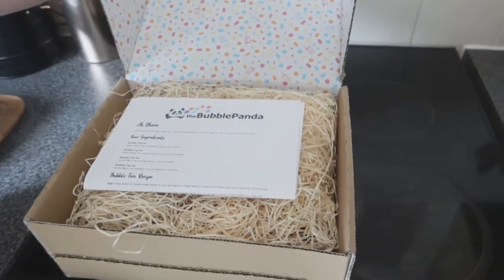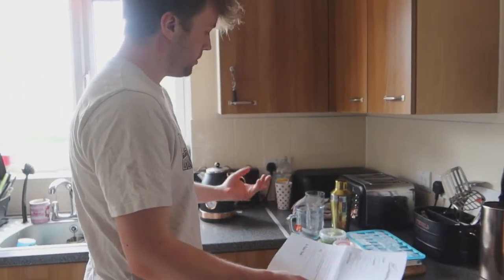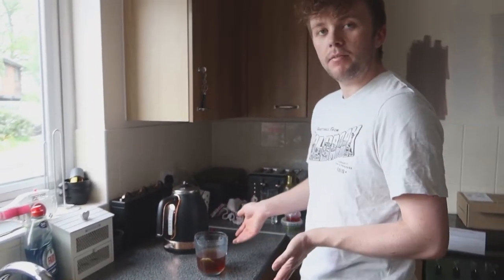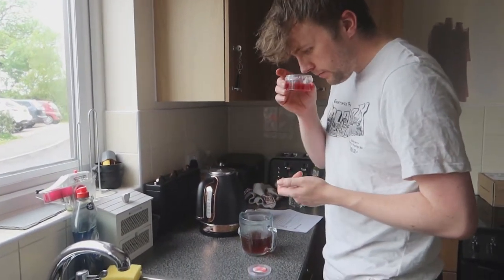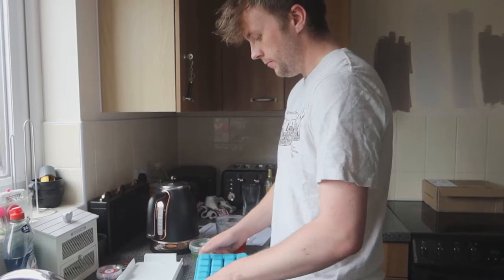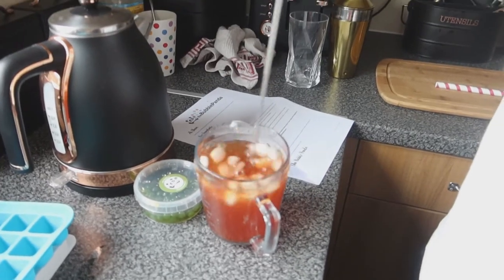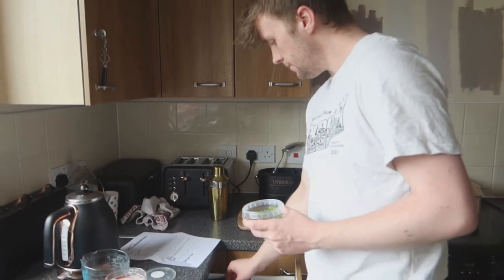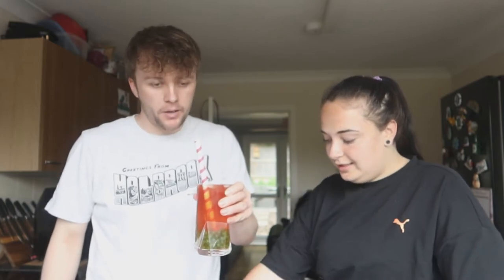The Bubble Panda Bubble Tea | Homemade Bubble Tea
we really hope ypu enjoy this video of us making homemade bubble Tea 💙
Love
Alex & Rhi
xxxx